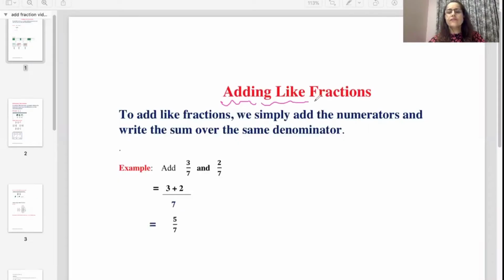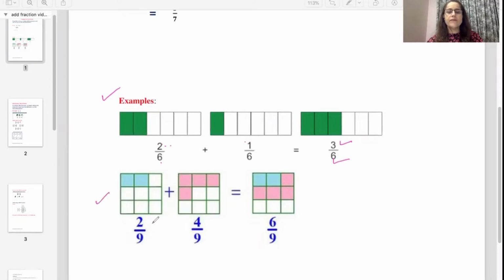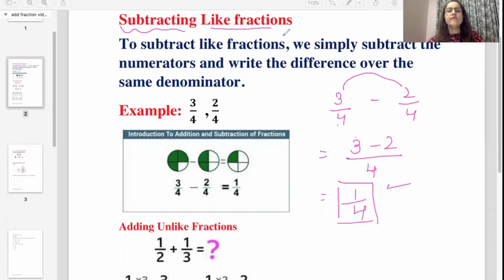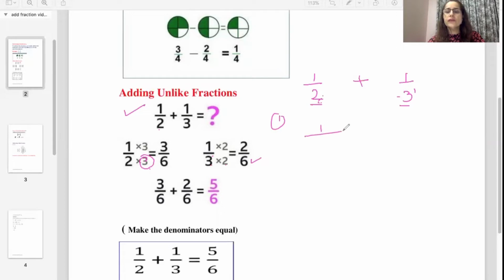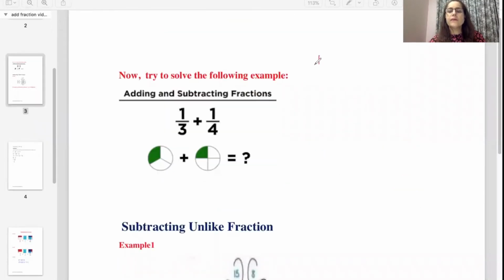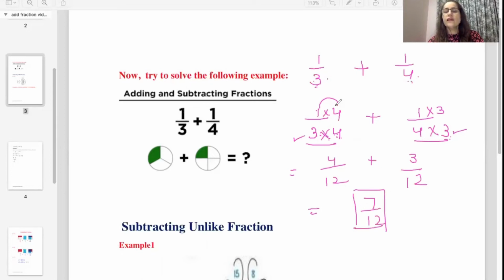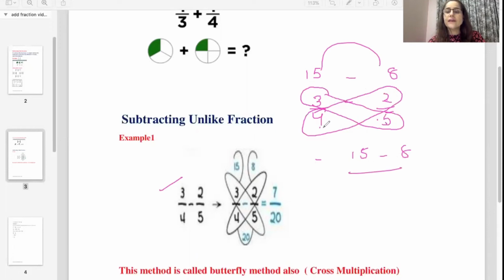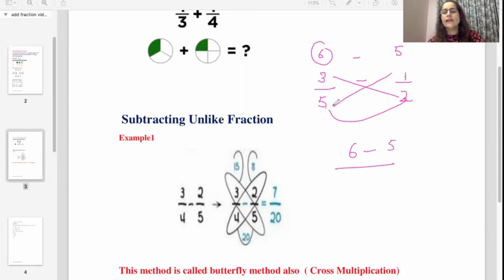Adding and Subtracting Like and Unlike Fractions/Basic Maths lesson for kids. Must Watch !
This video teaches addition and subtraction of Fractions both like and unlike fractions.
Children always find it confusing to add or subtract, unlike fractions. This video will give a clear understanding of adding or subtracting fractions.